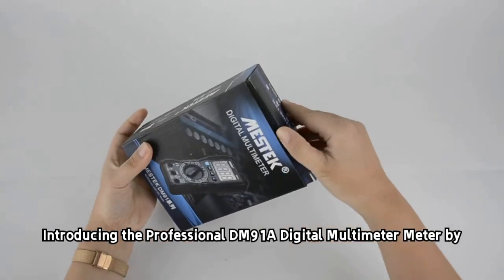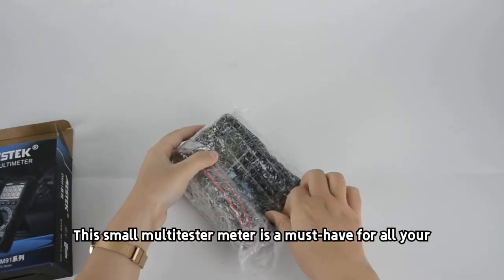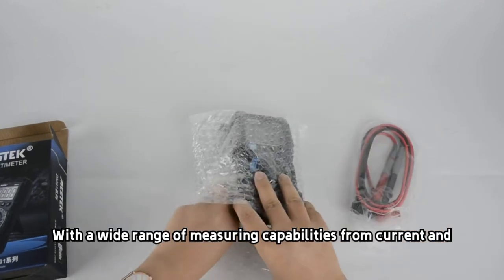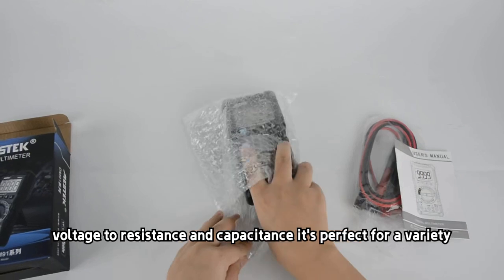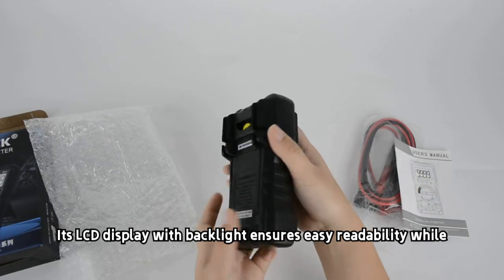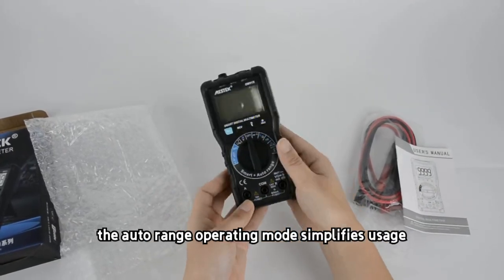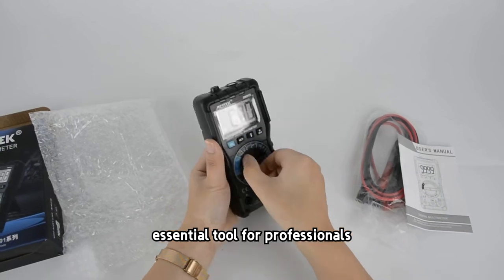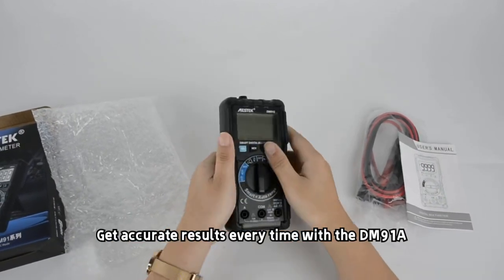mestek DM91S Digital Multimeter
DM91S Professional Digital Multimeter 9999 Counts Tester NCV HFE True RMS 100mF Capacitance AC/DC Voltage Current Multimeter